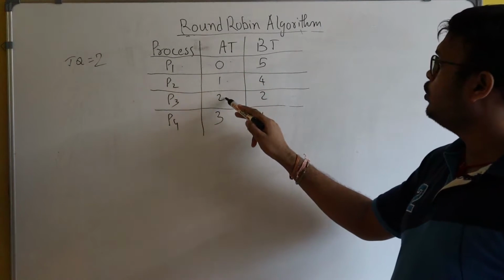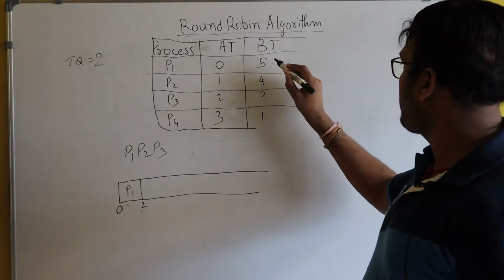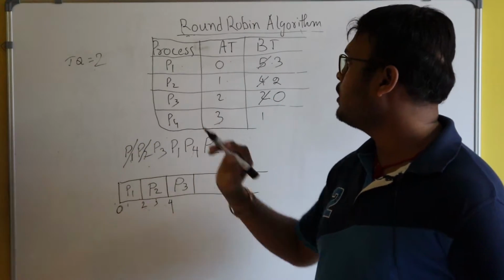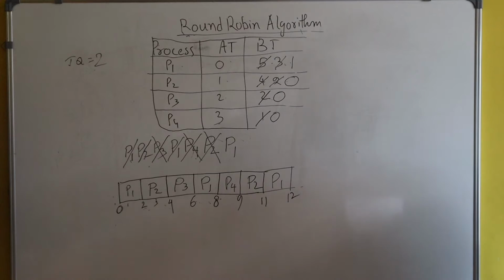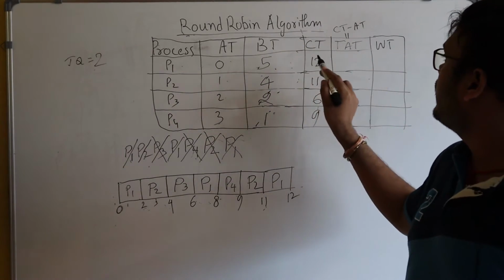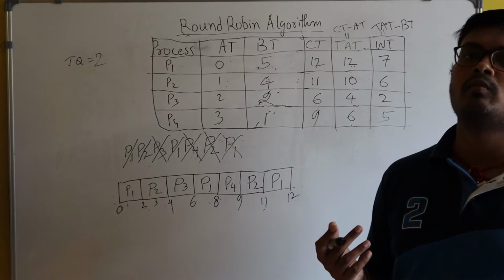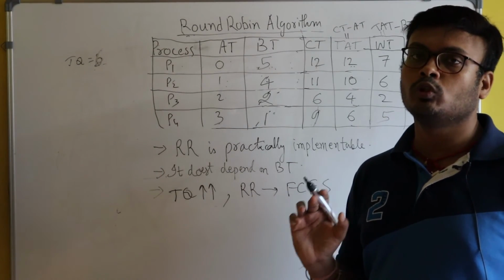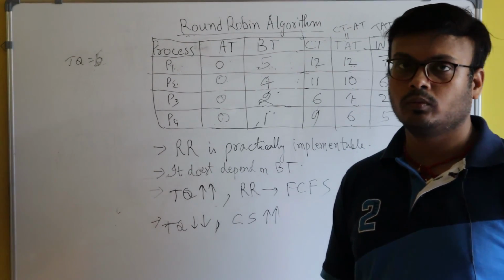Round Robin CPU Scheduling Algorithm OS - Part 2 // CS - GATE // Explained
1. Keep calm and watch all the videos.